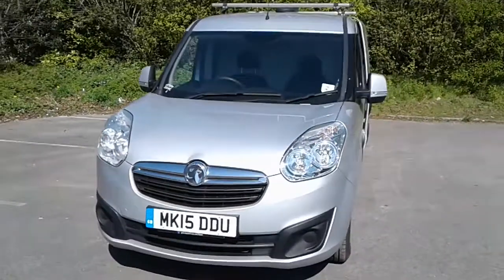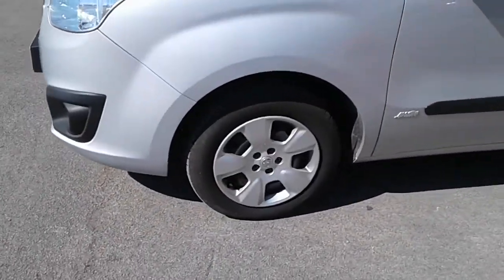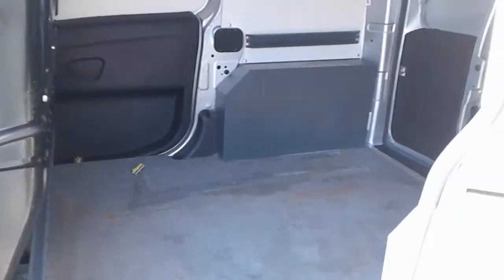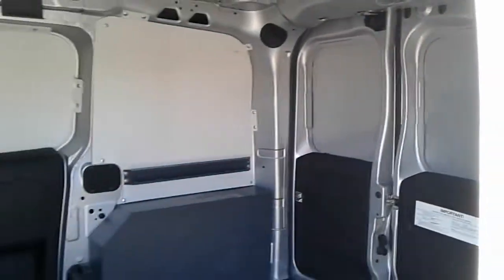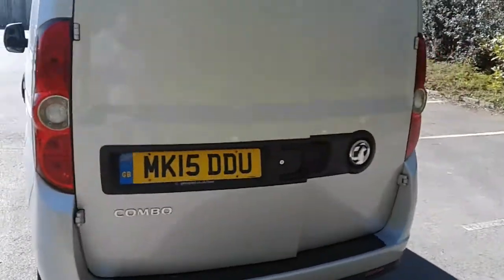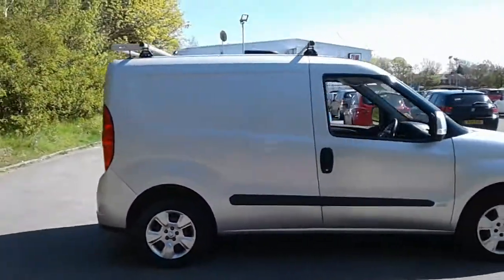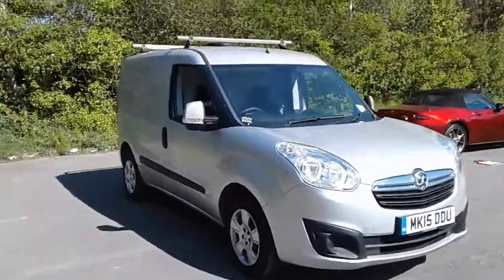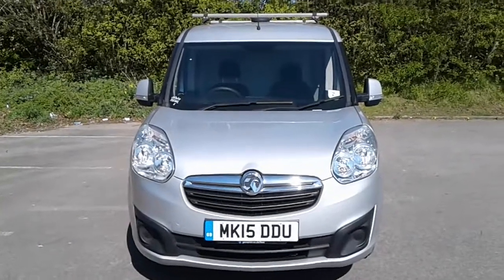MK15DDU Vauxhall Combo 2000 1.3 CDTi L1 H1 Sportive